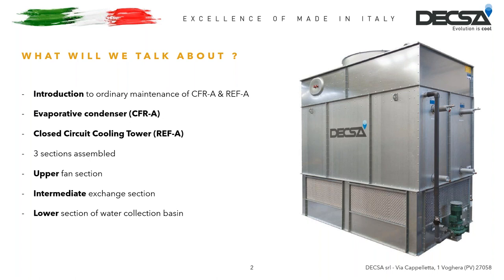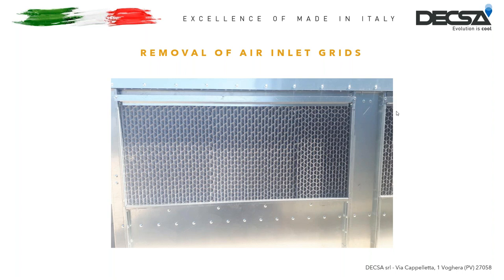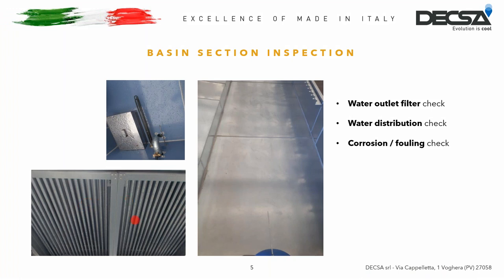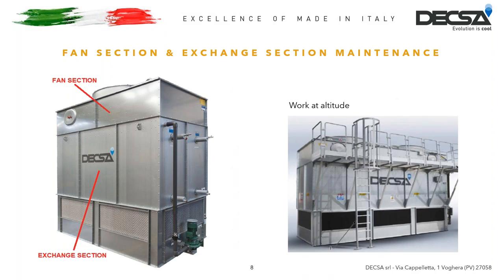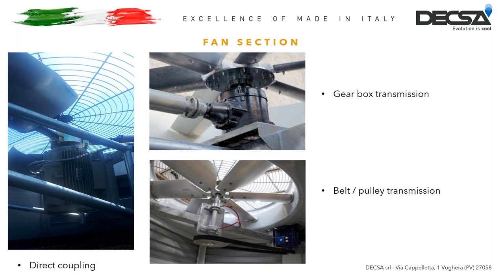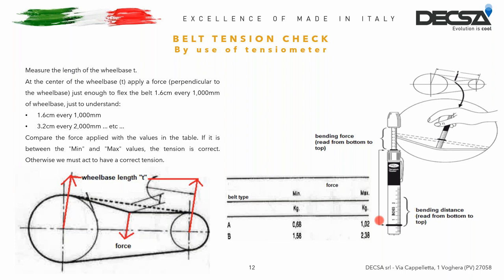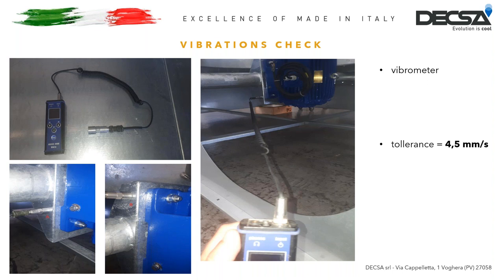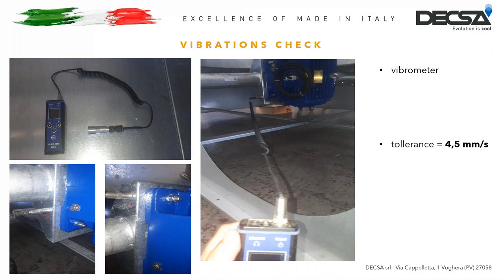Evaporative condenser maintenance CFR-A and evaporative coolers REF-A [webinar]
How to preserve the performance of closed-circuit cooling towers and evaporative condensers equipped with axial fans?

On this third appointment, we focus on the operations to carry out proper ordinary maintenance on appliances equipped with axial fans and heat exchanger coils in hot galvanized steel.

The webinar will focus on the maintenance activity to be carried out for:
- Decsa's REF-A series, a closed-circuit evaporative cooler made of galvanized steel sheet Z-725 and axial fans, designed to cool water without contamination with the atmosphere and suitable for applications in industrial, air conditioning and power generation.
- Decsa's CFR-A series, an evaporative condenser made of galvanized steel sheet Z-725 and axial fans, ideal for industrial refrigeration applications.

Below are the key points we will focus on during this appointment:
Evaporative Condenser (CFR-A)
Closed Circuit Cooling Tower (REF-A)
3 assembled sections
Maintenance of the upper part (fan section)
Maintenance of the intermediate part (heat exchanger)
Maintenance of the lower part (water basin)
Questions & Answers